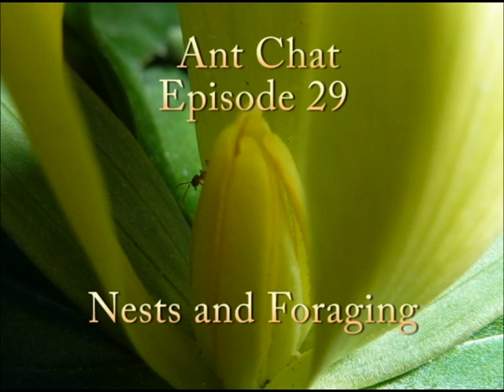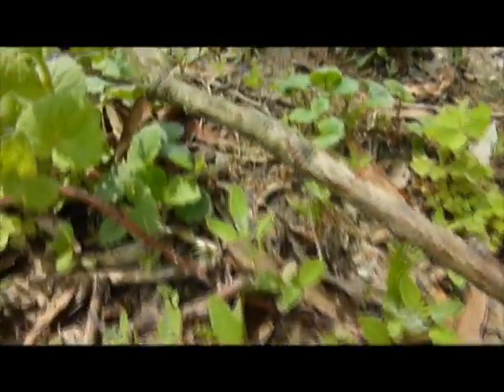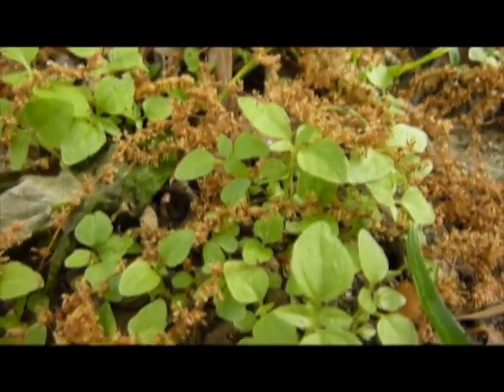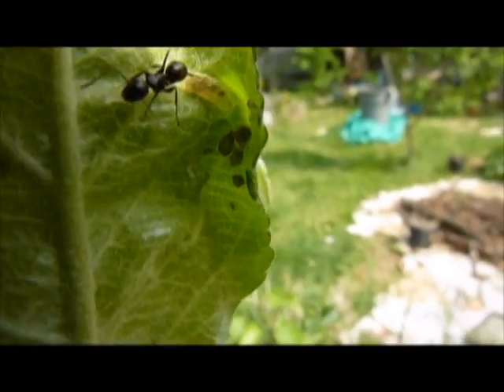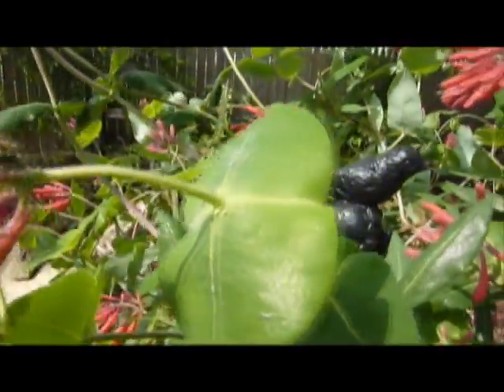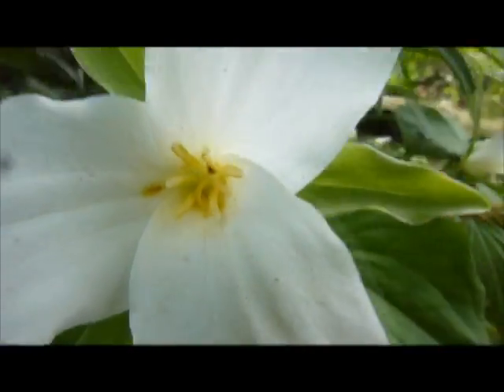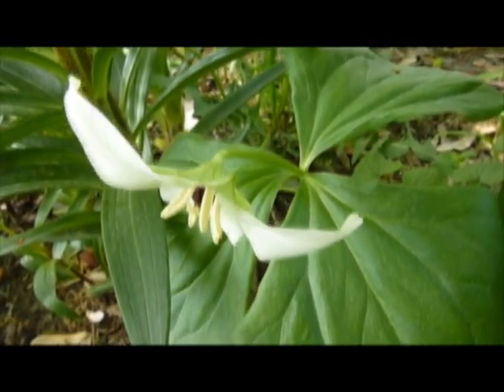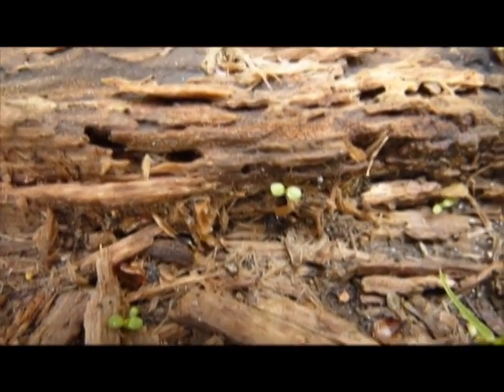Ant Chat Episode 29 Nests and Foraging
Now that warm temperatures are a reoccurring theme for the year, ants take advantage of this time before summer's heat limits their activity. Some are prepare reproductive brood, while others opt to move, divide, or expand the nest in other ways. All this is done while carefully foraging and maintaining boarders with species that directly oppose their goals